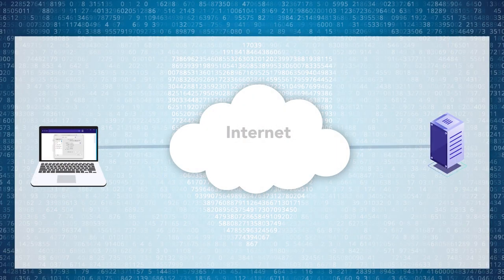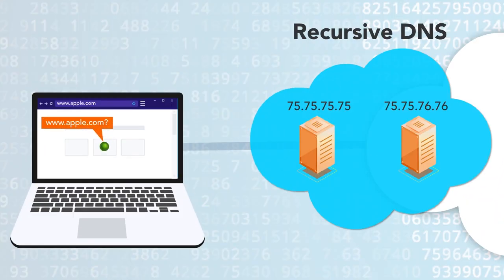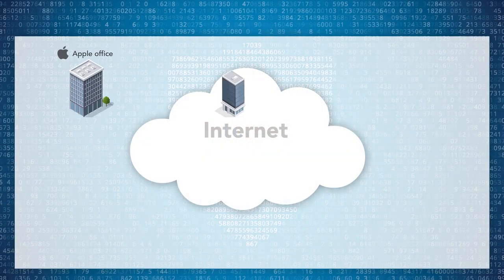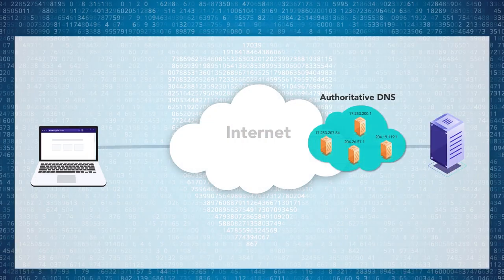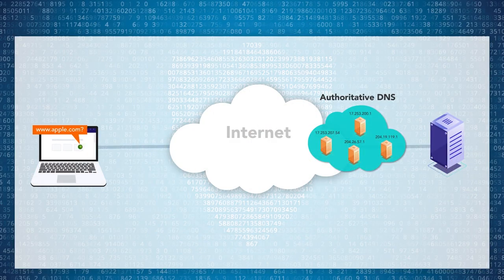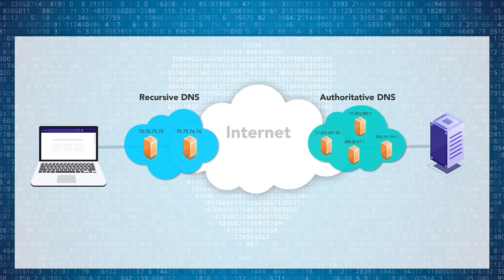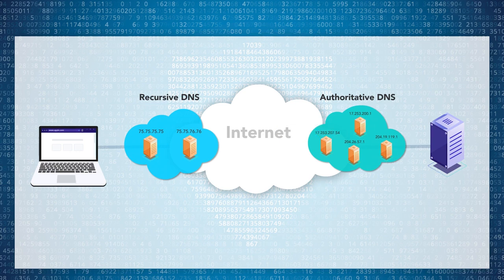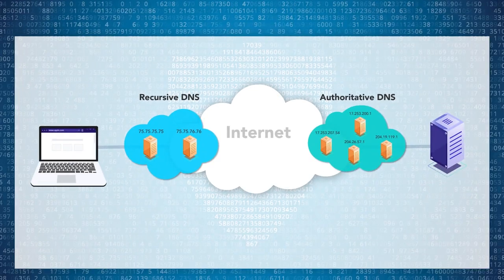XBYSevDb5QpsPNjl transcoded eXVMqJfsE37vCBqz video8 Naming